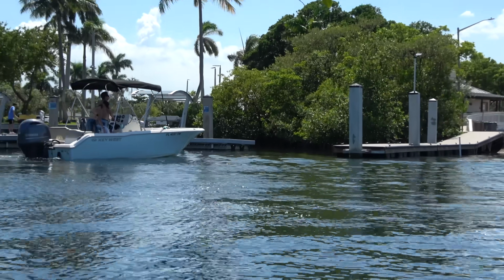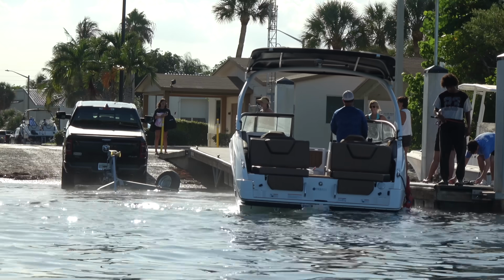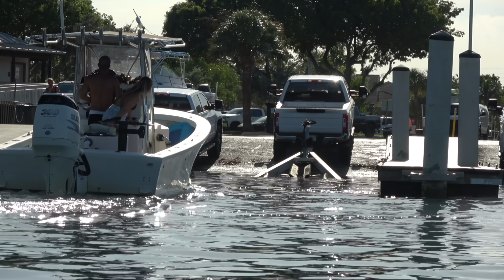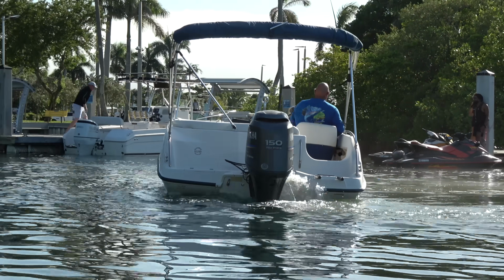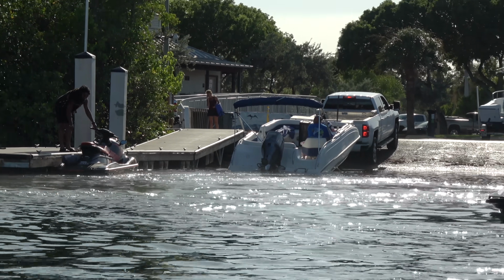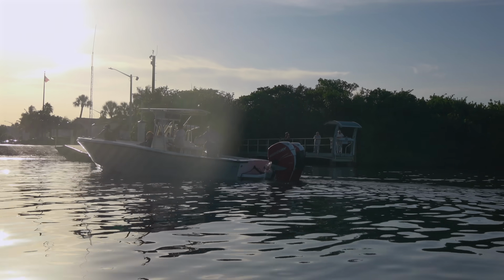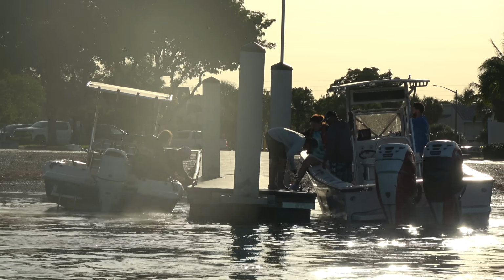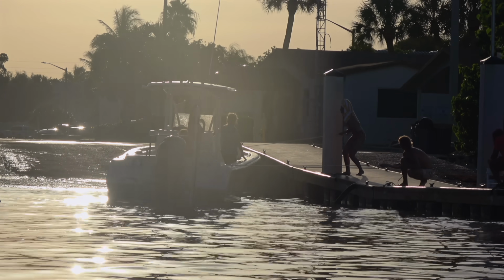Get Out Of My Way Or I Will Hit You!! | Miami Boat Ramps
Welcome to the Miami Boat Ramps channel. We are dedicated to bringing you all the craziness that goes on at the boat ramp in South Florida! Sit back and enjoy the show!